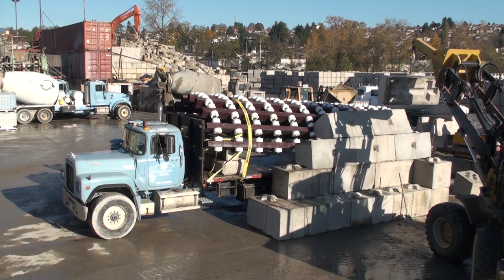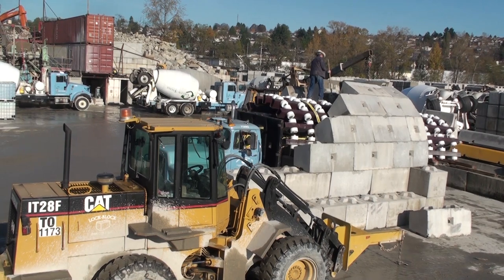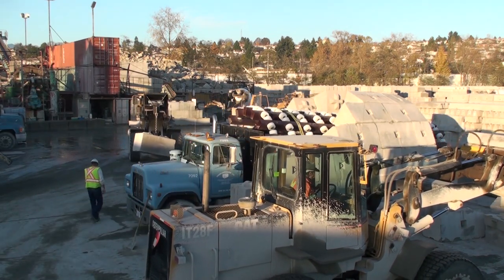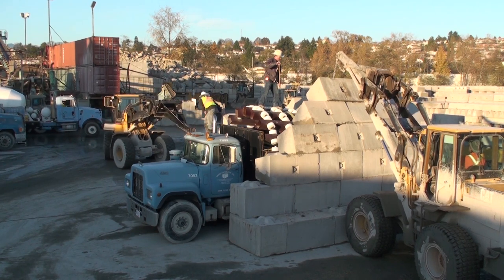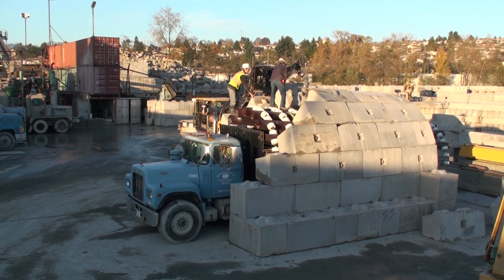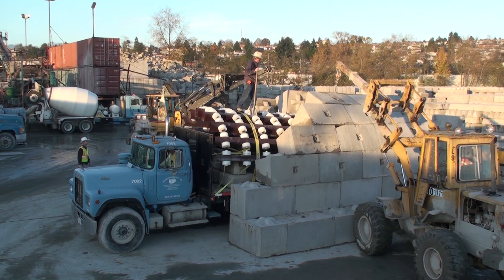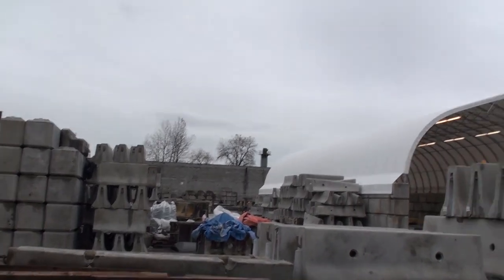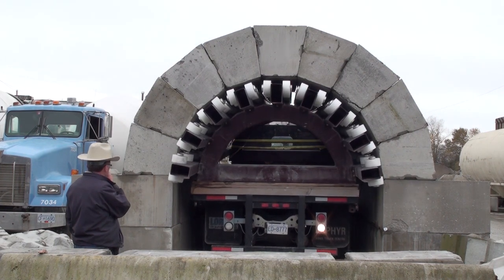Arch-Lock™ construction with a zipper truck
United Lock-Block presents a new way to construct our new Arch-Lock system.  Presenting: the zipper truck!